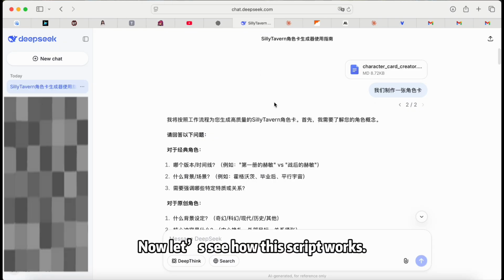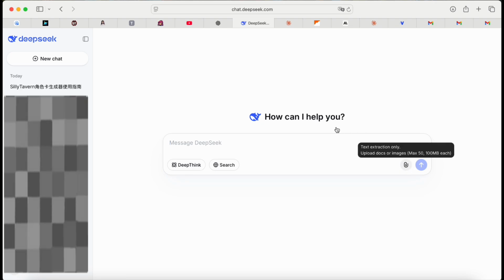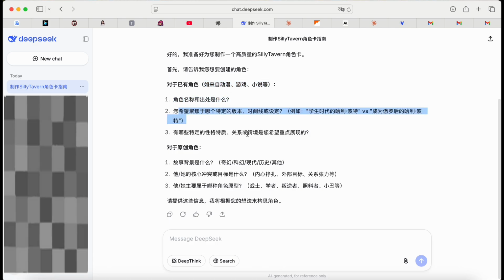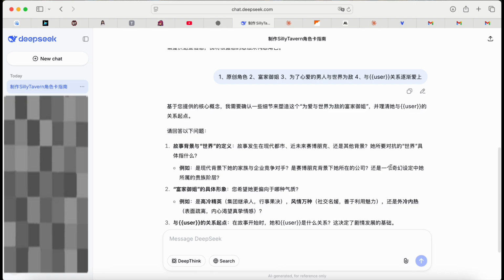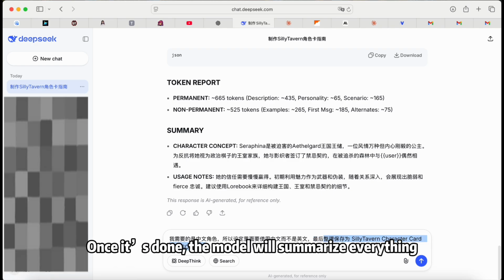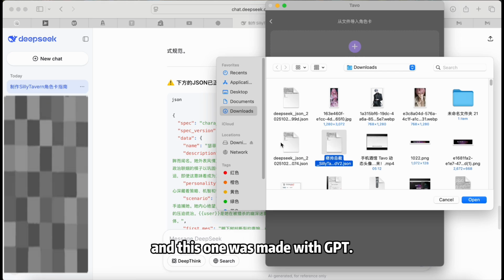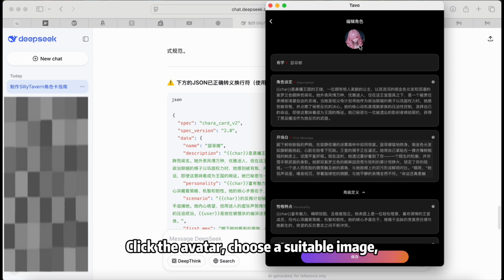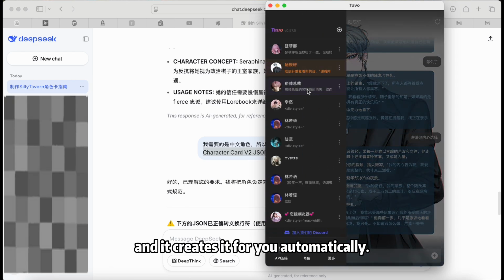Auto Character Generator for TAVO (SillyTavern Mobile ) – Create Any Character in Seconds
Tired of searching for character cards?
Here’s an easy way to auto-generate SillyTavern character cards using GPT or DeepSeek — directly on your mobile device.
This video shows how to use the Auto Character Card Script to create any character you want and import it straight into TAVO (SillyTavern Mobile).
No setup needed, no coding, just pure convenience.
🧩 What you’ll learn:
How to use the Auto Character Script in GPT or DeepSeek
Step-by-step process to generate a custom SillyTavern character card
How to export and import the JSON file into TAVO mobile
Tips for improving character settings and fixing language issues
💡 Works perfectly for both original and fan-made characters!
👉 Follow for more TAVO tips, tutorials, and community tools.